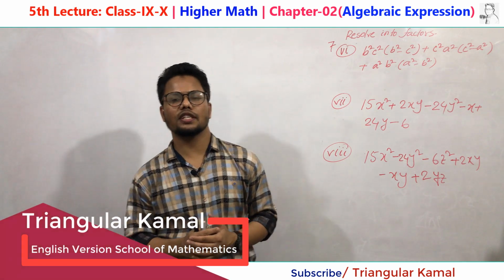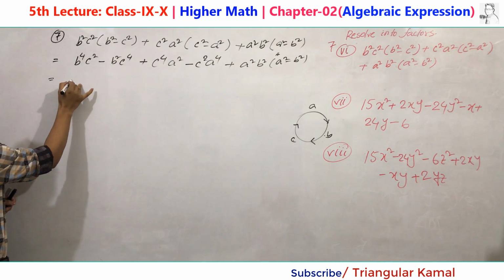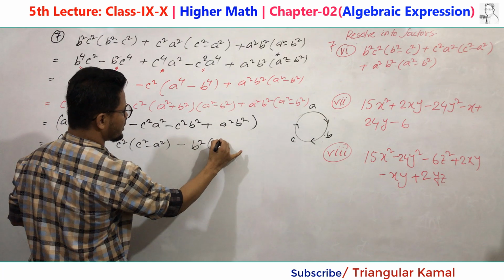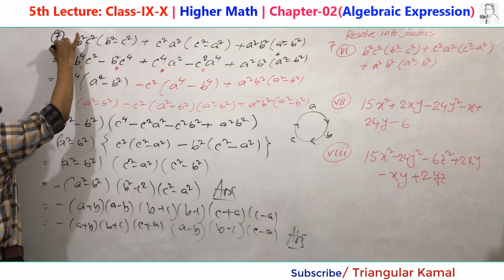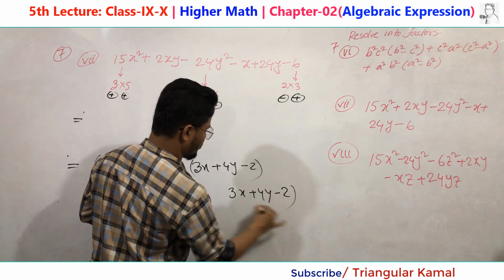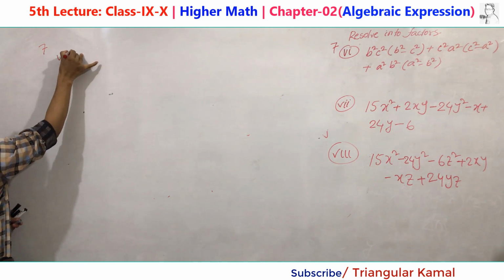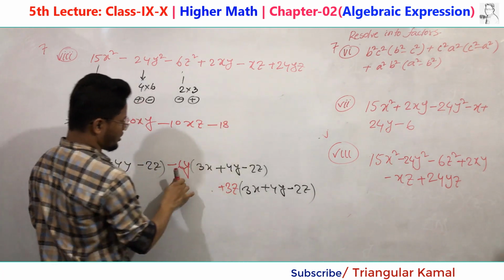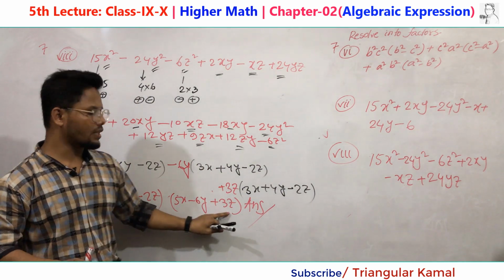5th Lecture: Algebraic Expression | Class Ten Higher Math Ch-2, No:7(vi-viii) | Resolve into Factors